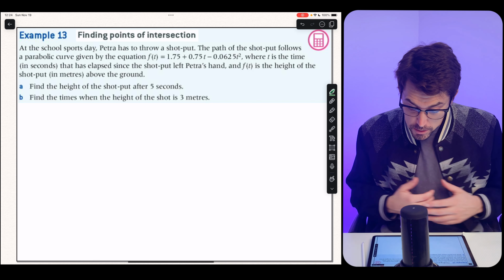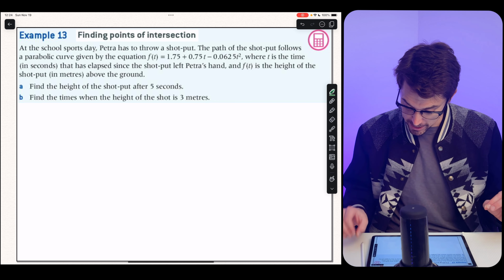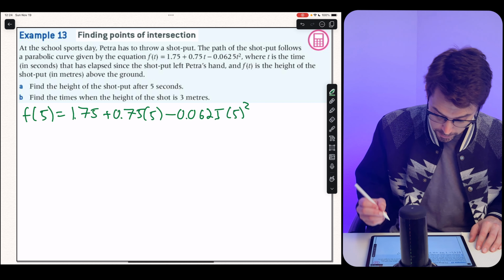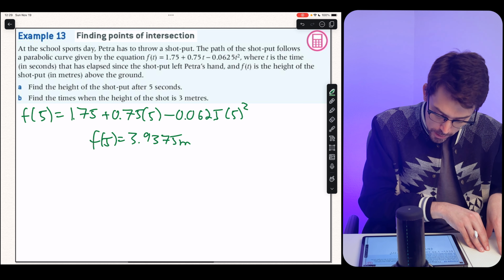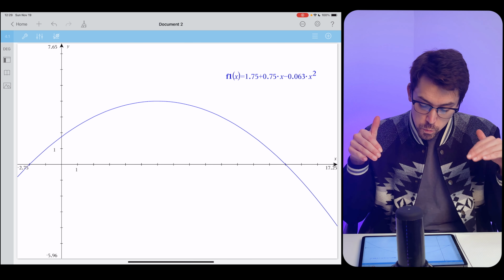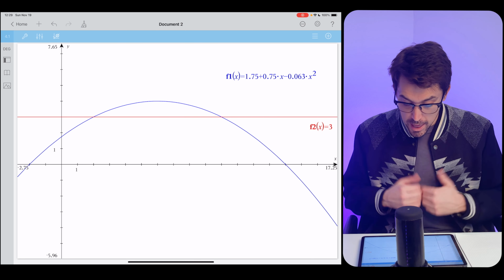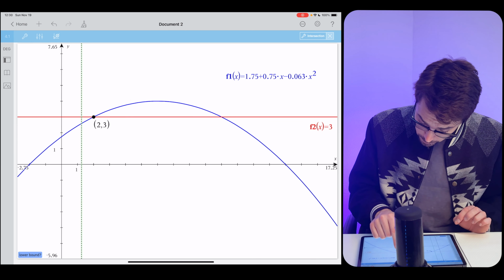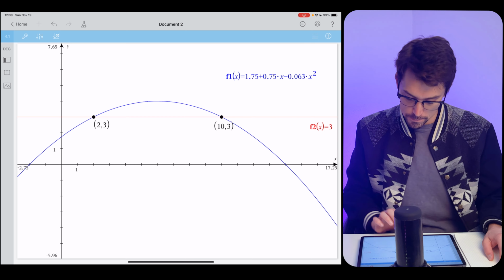Power Function Word Problem...calculators sure are convenient!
Let's take a look at how we can use our calculators to easily solve word problems.